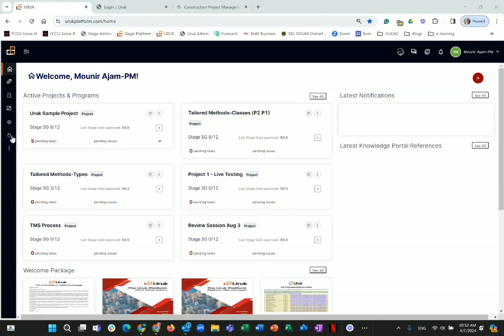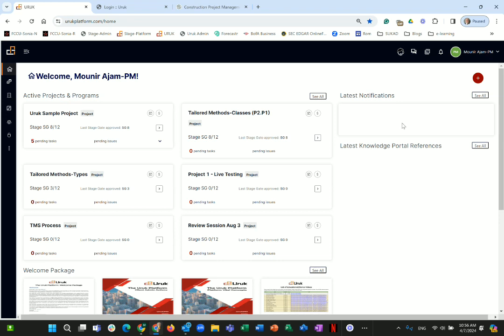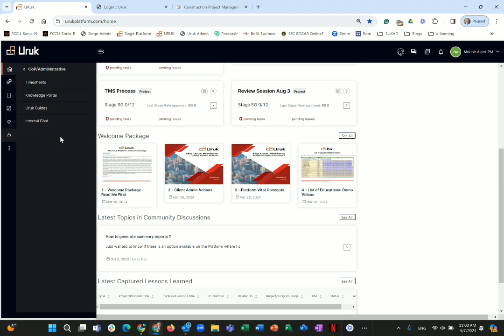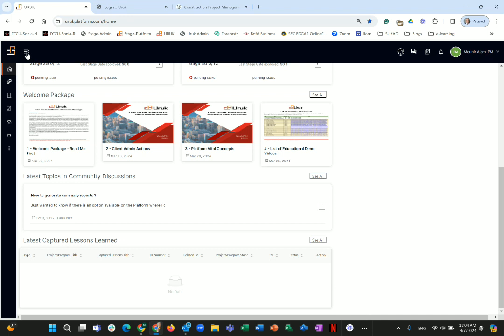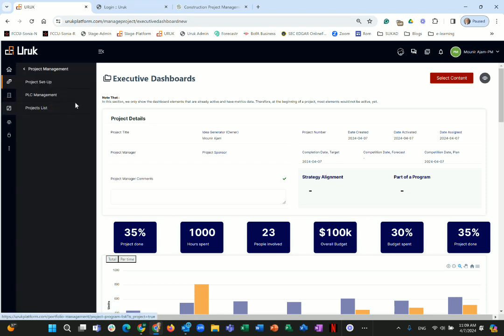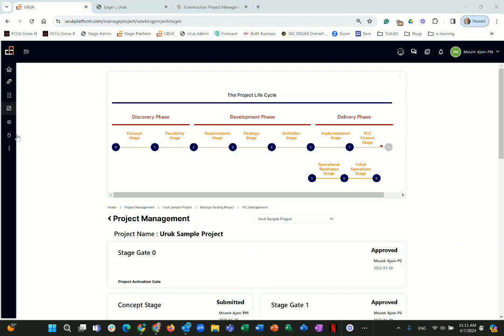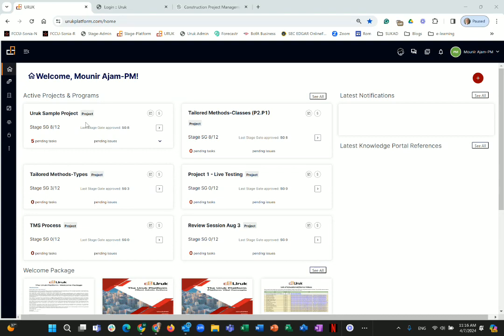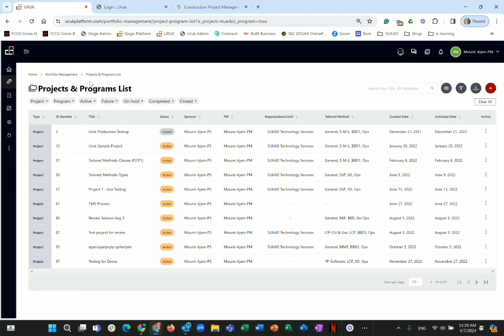Overview of the Uruk Platform, Educational Demo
This video is an educational demo. It provides a general overview of the Uruk Platform. Although this is about 30 minutes, it is a high-level demo of the various elements and modules of the platform.